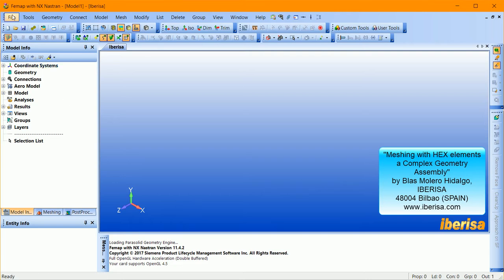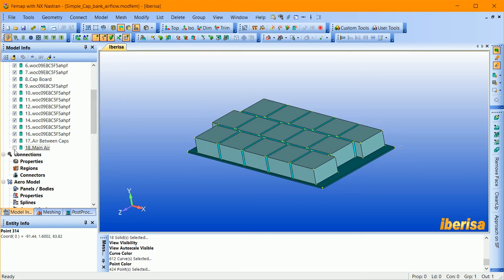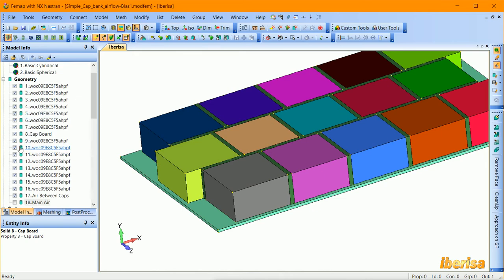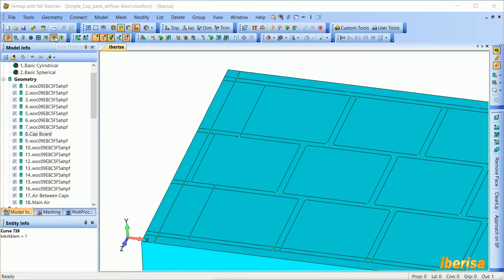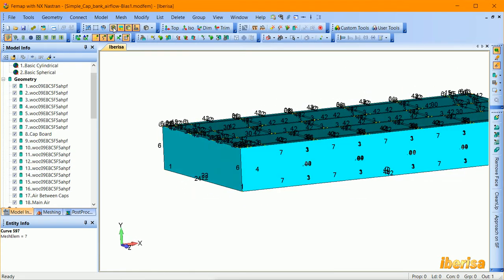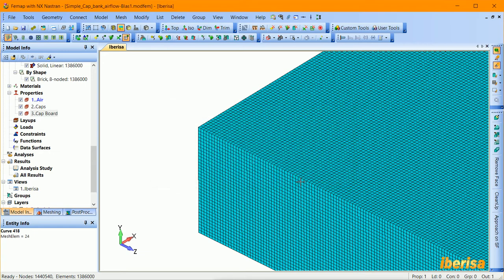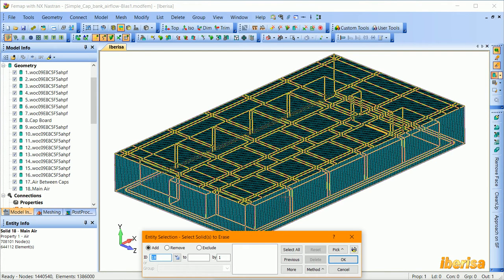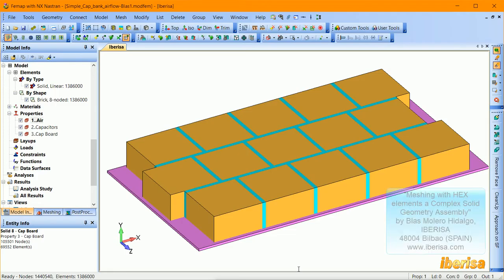Part I - Meshing with 3D Solid HEXAHEDRAL Finite Elements in FEMAP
This video shows a method to HEX mesh solid assemblies using the "Mesh, Sweep" command in FEMAP V11.4.2, and next associating the mesh to geometry using command "Modify, Associativity, Automatic". This command in addition to the nodes and elements being associated to the main entity (solids or surfaces/sheet solids), they will then also be associated to the surfaces of solids, curves on those surfaces, and points on those curves allowing you to use geometry based commands in FEMAP (i.e., Loads and Constraints on geometry, any selection method using a geometric entity, etc.).
Best regards,
Blas.